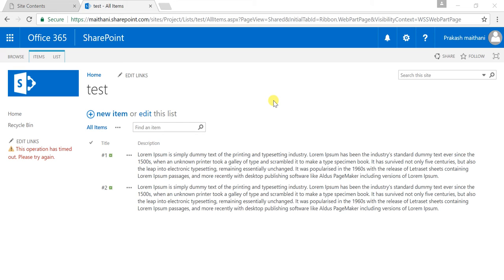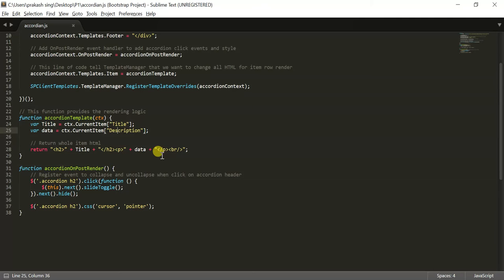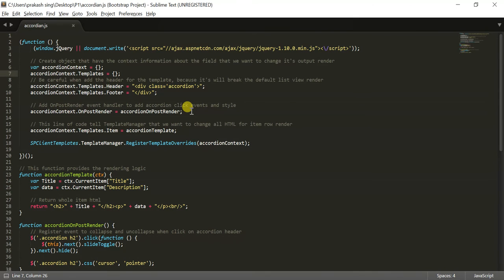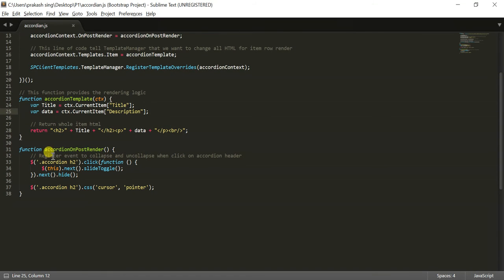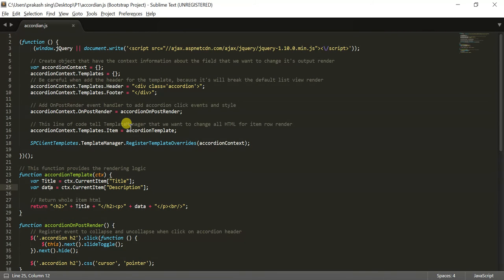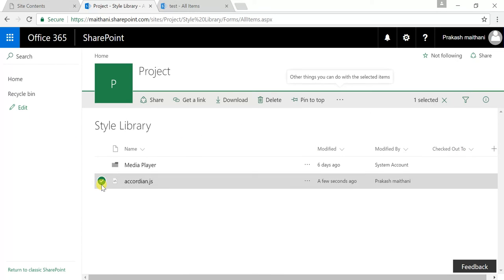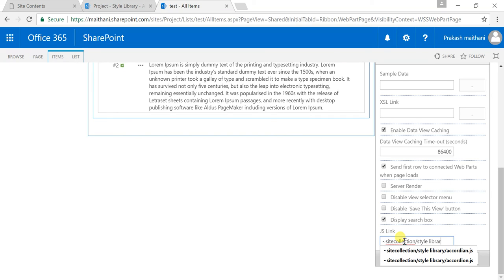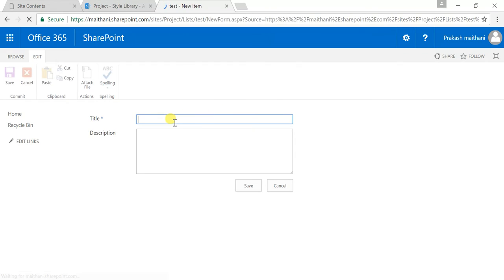Create your List as an accordion Using JSLink/CSR in SharePoint Online/2013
in this section You will learn How to customize you SharePoint List View Web-part using JSLink or CSR(Client Side Rendering)